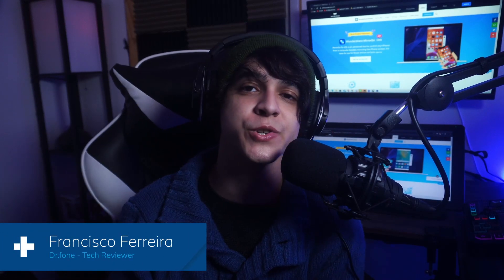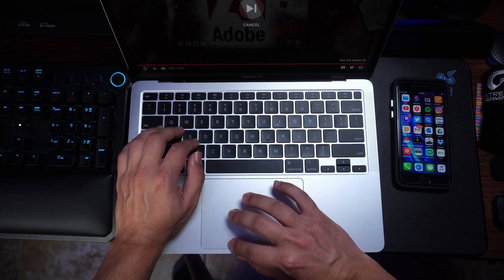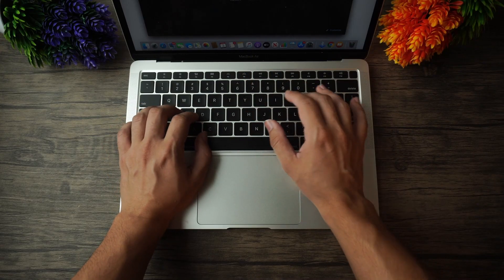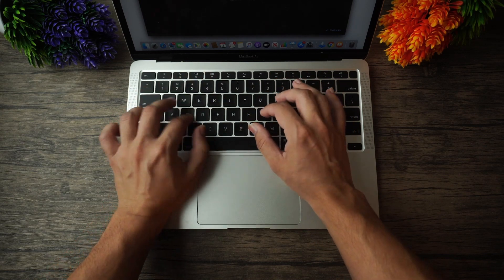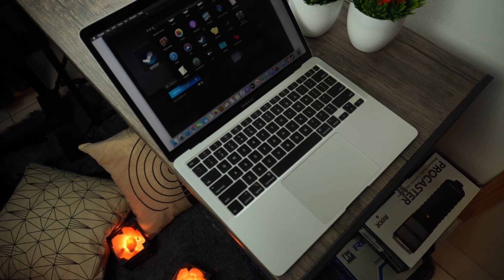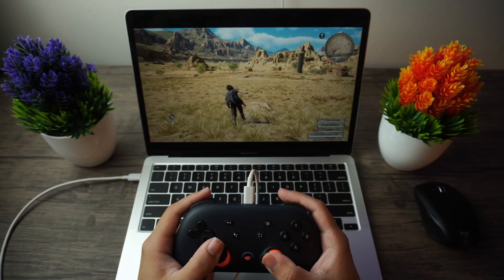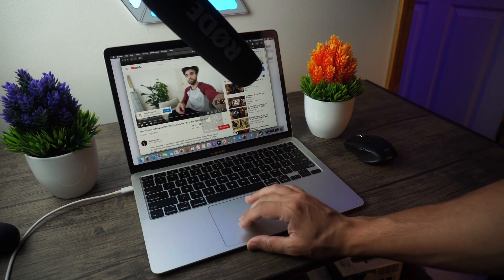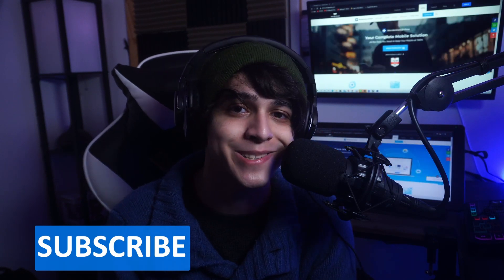2020 MacBook Air - Review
The best laptop of 2020? Check out this review!

Timestamps:
00:00 Introduction

00:35 Appearance

01:15 Display

01:59 Keyboard

03:00 Speaker

03:08 Performance

03:28 Video editing

03:53 Battery Life

04:35 MacBook Gear

04:57 Conclusion